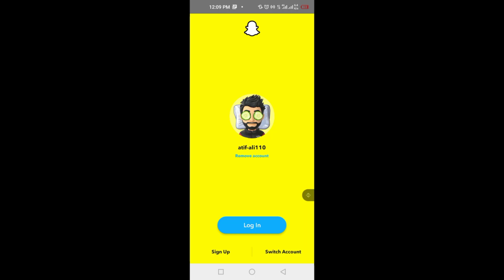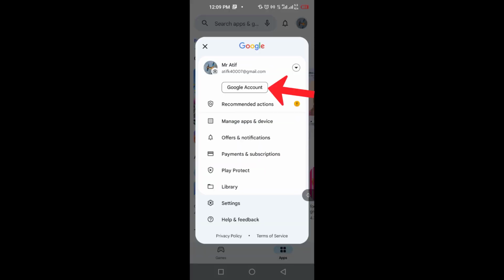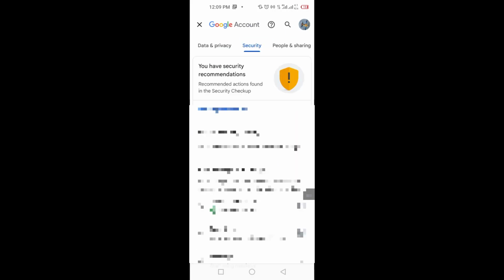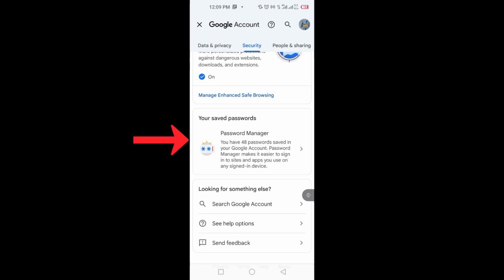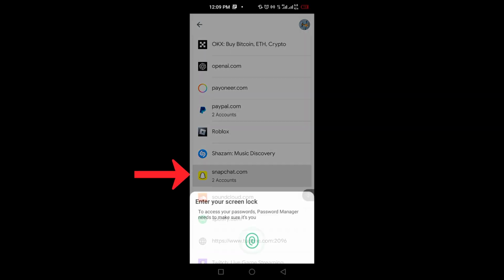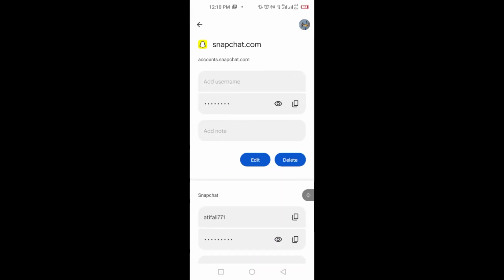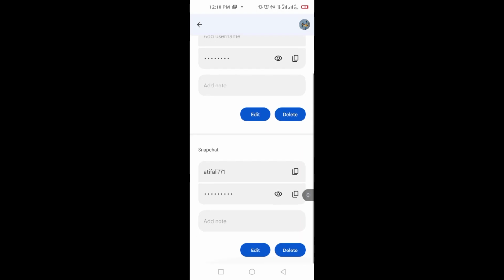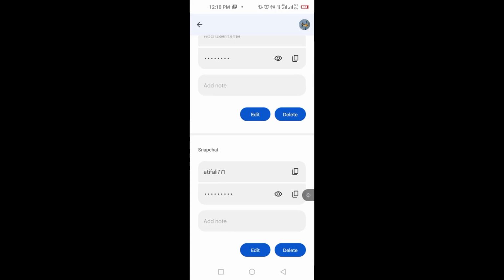How to See Your Snapchat Password iF you Forgot it ✅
snapchat password, in this snapchat tutorial i will show you how to see your snapchat password if you forgot it.

Video Cover ::
how to see your snapchat password
how to see your snapchat password while logged in
how to see your snapchat password in iphone
how to see your snapchat password on android